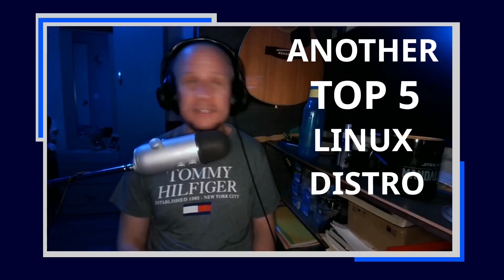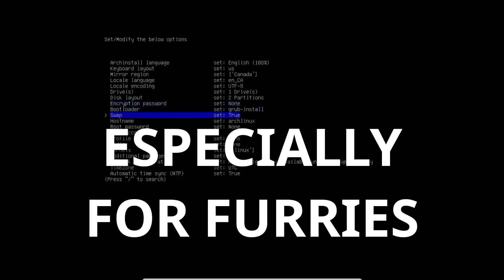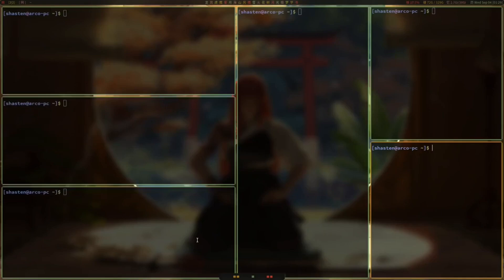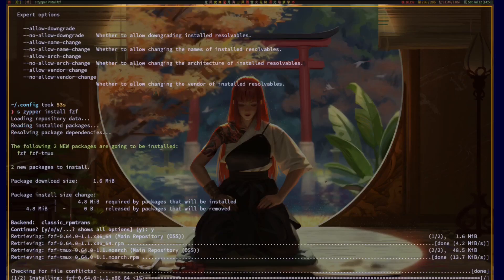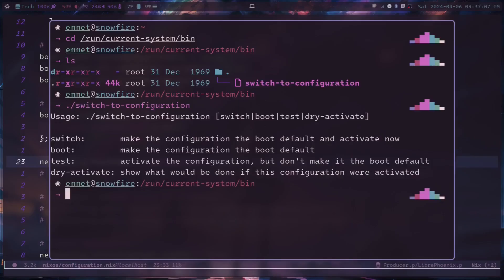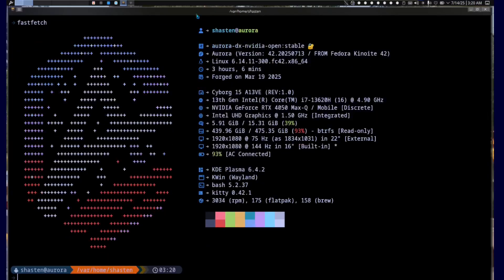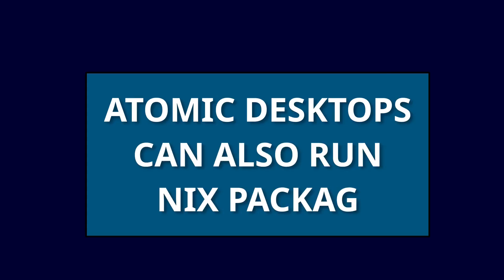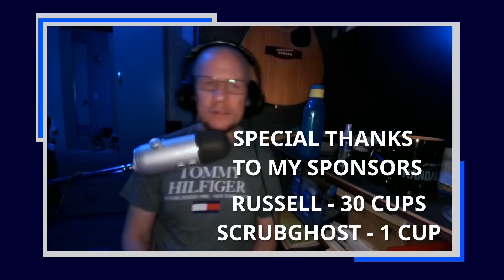The Top 5 Linux Distros for 2025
My Top 5 Linux Distros list—no fluff, no recycled Reddit takes, and definitely no Ubuntu fanboy nonsense. This is for folks who actually use Linux beyond installing it once and pretending they’re 1337. I’m talking real-world open source powerhouses, ranked by relevance, community impact, developer sanity, and long-term viability. If you’re sick of distro-hopping, tired of bloated GNOME-heavy installs, or just want a no-BS guide to the best Linux operating systems in 2025, this list is your map. From Arch-based beasts to immutable distros that actually respect your time, I cut through the noise so you don’t have to.